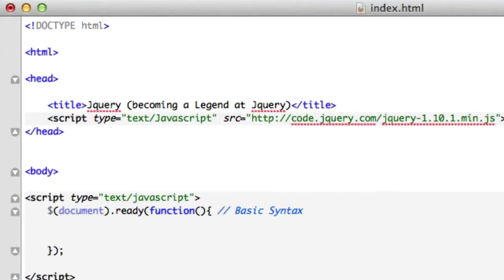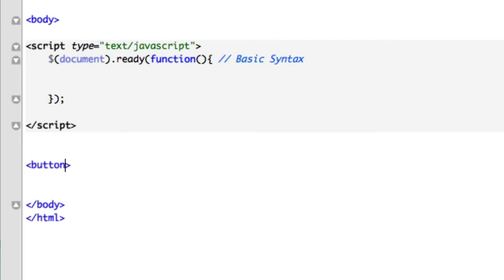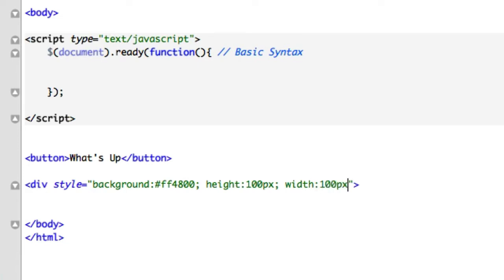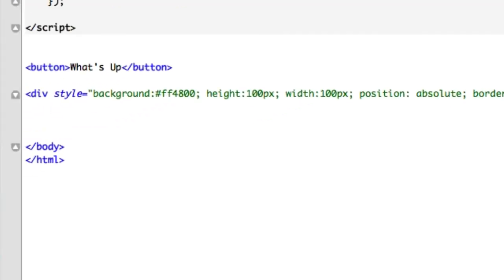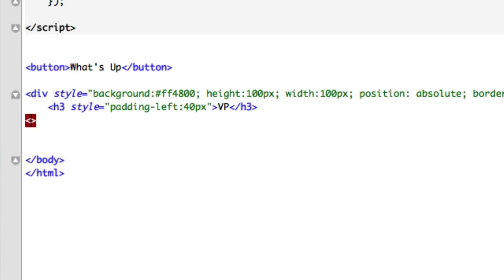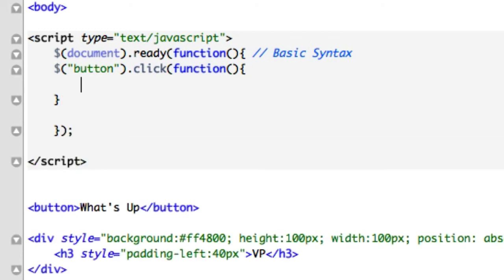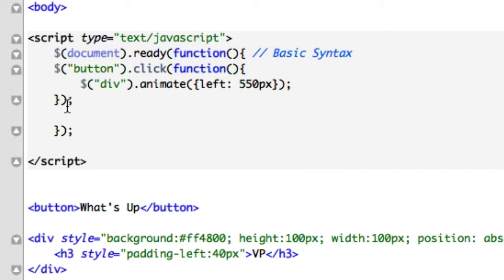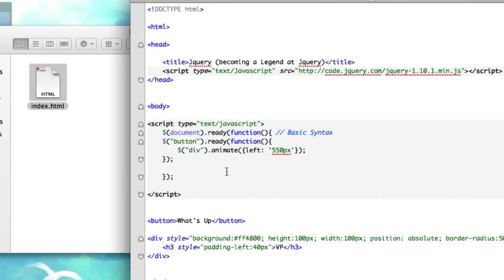9. JQuery for Beginners - .animate()